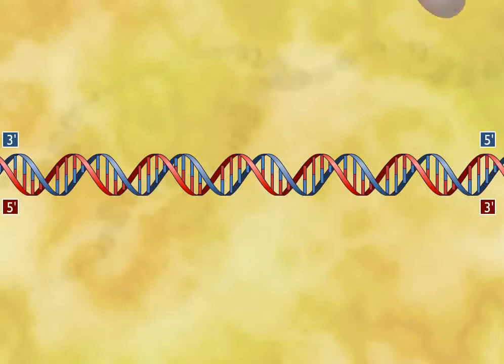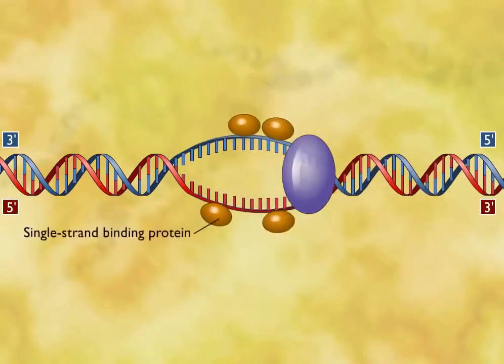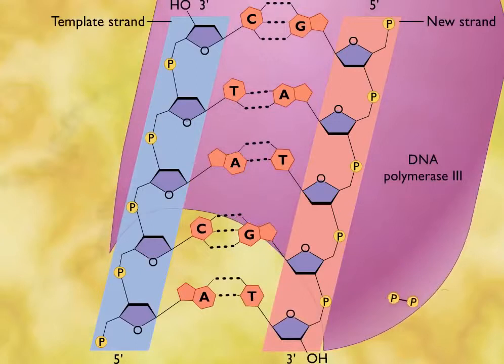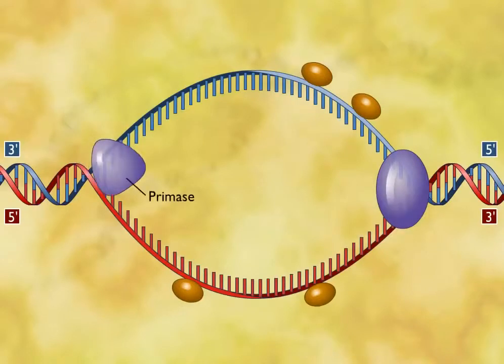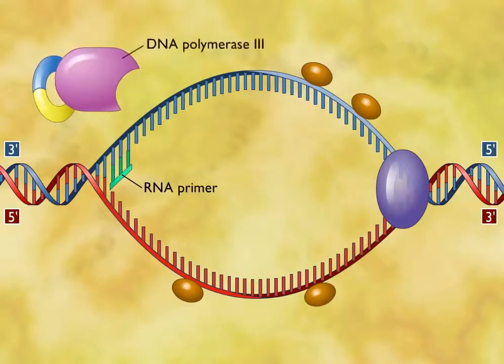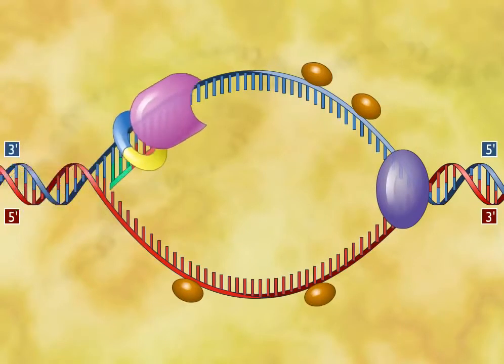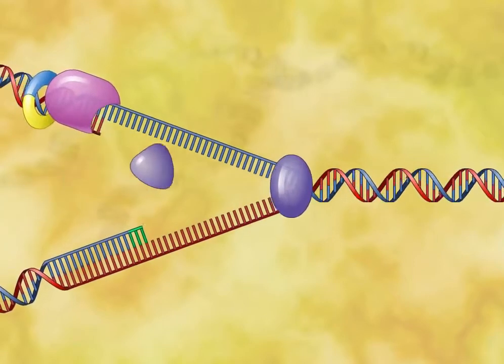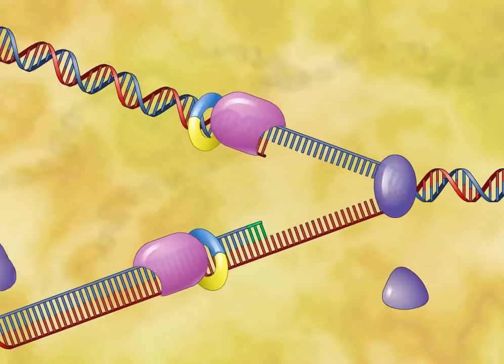The Replication Of DNA #/Initiation to termination full information 😲